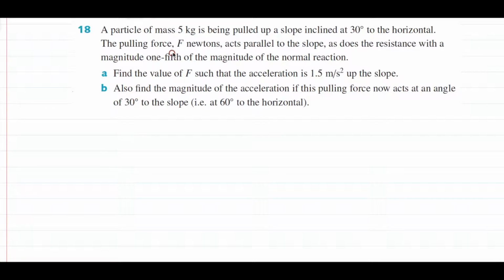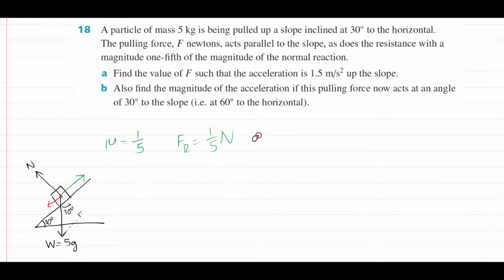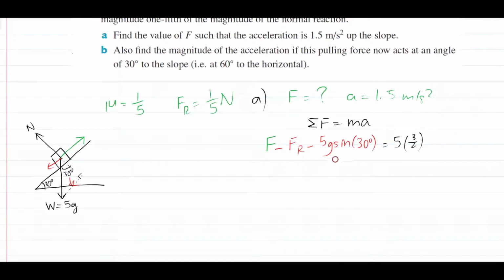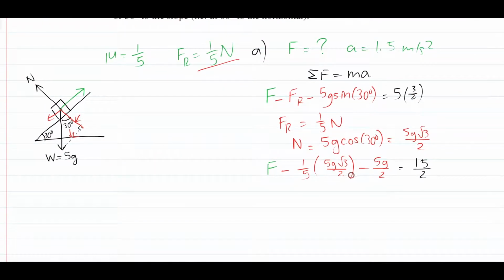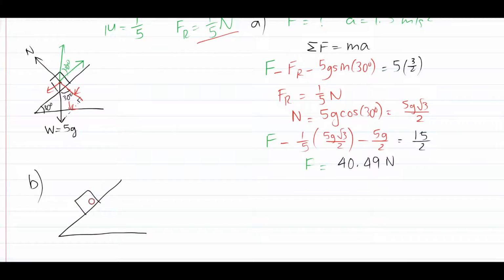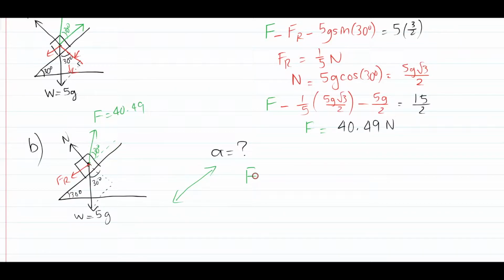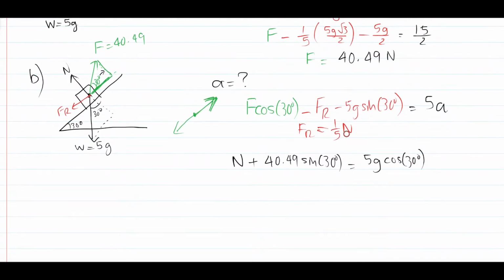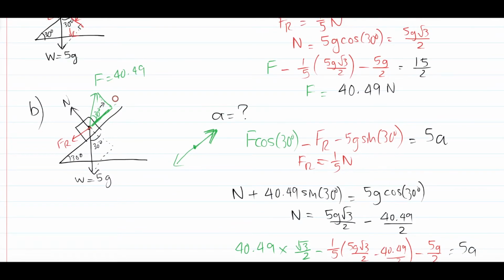Dynamics - Inclined Planes | Chapter 13C Q18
A particle of mass 5 kg is being pulled up a slope inclined at 30◦ to the horizontal. The pulling force, F newtons, acts parallel to the slope, as does the resistance with a magnitude one-fifth of the magnitude of the normal reaction.
a) Find the value of F such that the acceleration is 1.5 m/s2 up the slope.
b) Also find the magnitude of the acceleration if this pulling force now acts at an angle of 30◦ to the slope (i.e. at 60◦ to the horizontal)